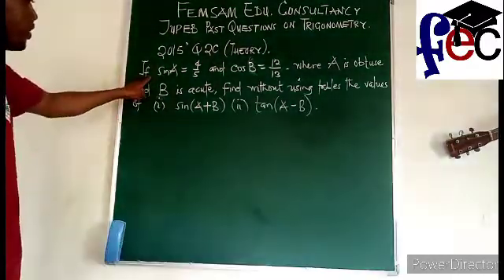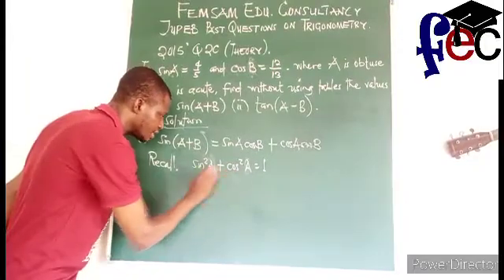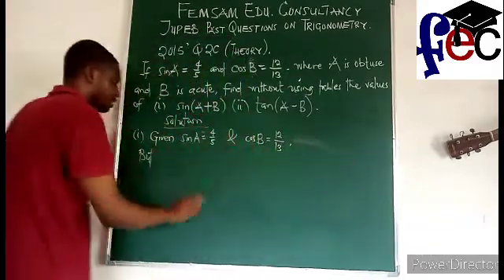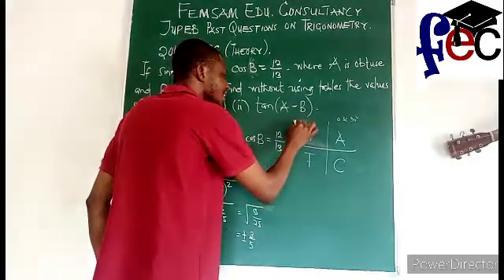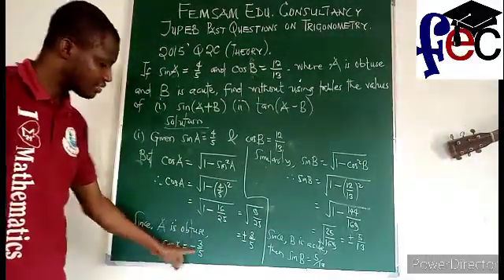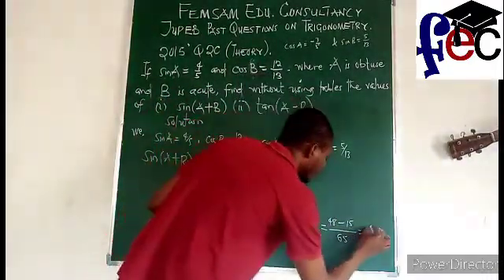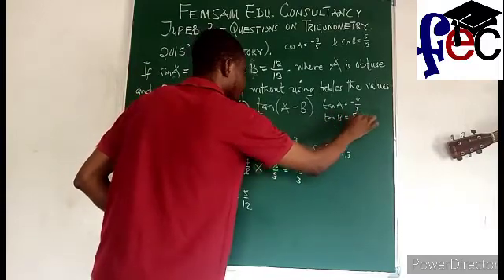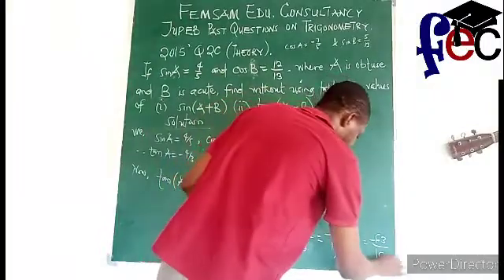SOLUTIONS TO JUPEB PAST QUESTIONS ON TRIGONOMETRY(PART 3)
this video shows the detailed solution to JUPEB mathematics past question